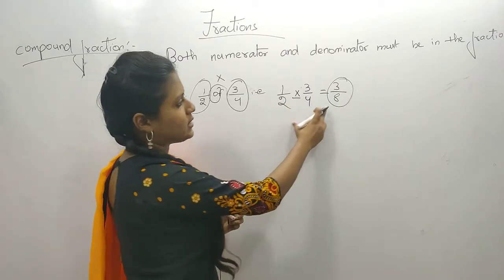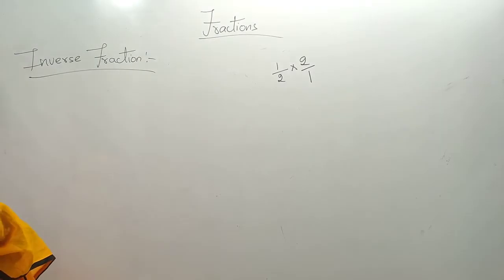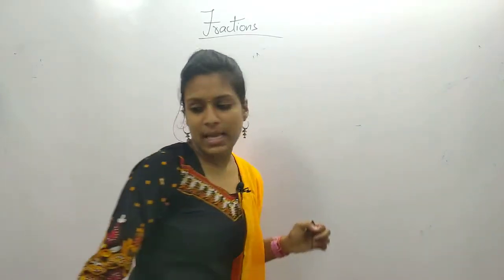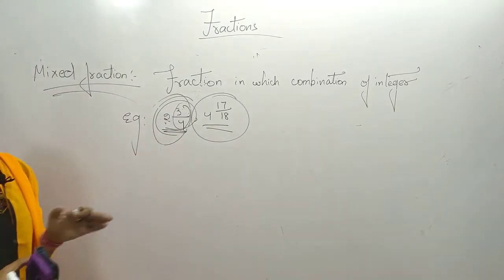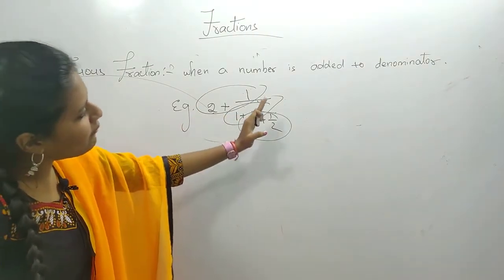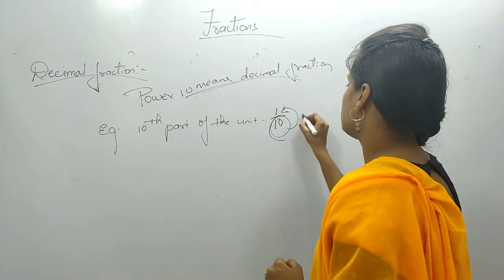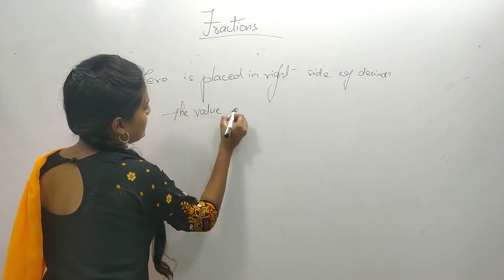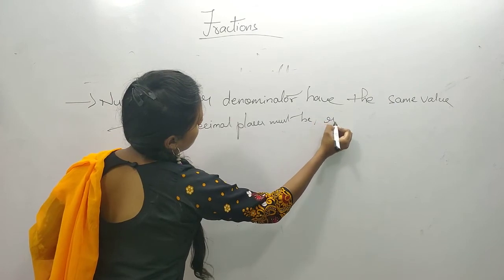Fractions-2 analysis for Class-IX & X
introduction to fractions,mixed fractions,how to add fractions,how to subtract fractions,learning fractions,understanding fractions,proper fraction,how to multiply two fractions,how to divide two fractions,how to add three fractions with different denominators,how to add fractions with unlike denominators,mixed number to improper fraction,how to learn math,what is fraction grade